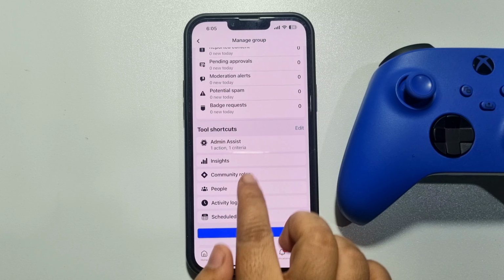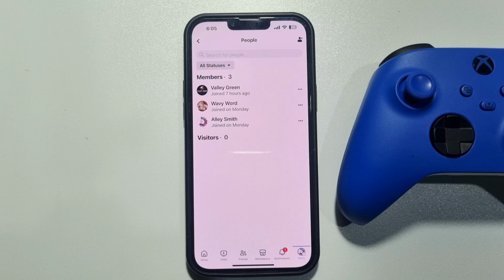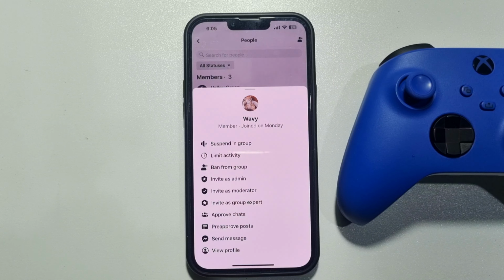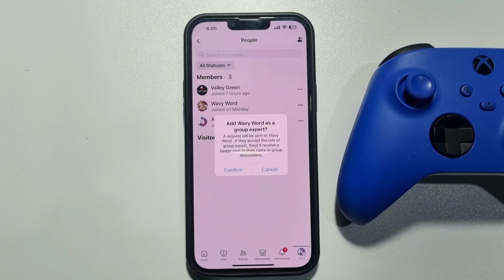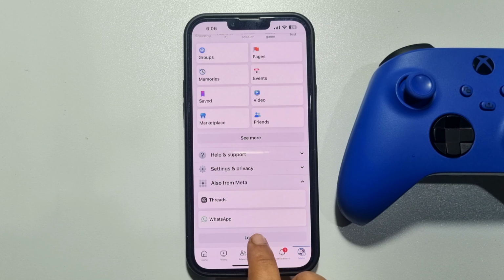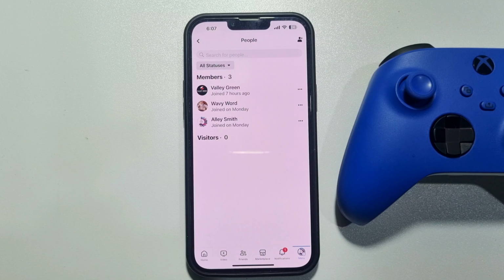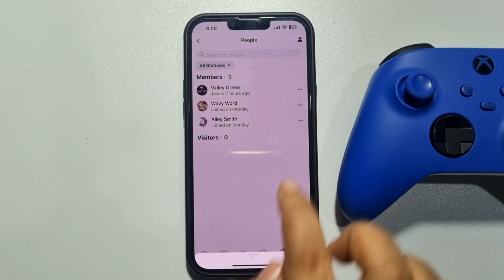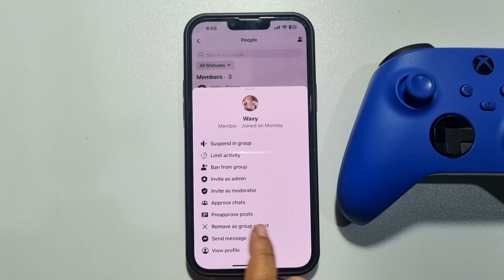How To Make Someone A Facebook Group Expert - Full Guide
By deputizing your best Group members, you can empower those thought leaders to create a better experience for everyone in the group.